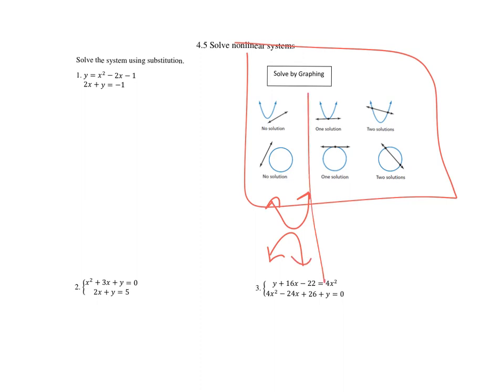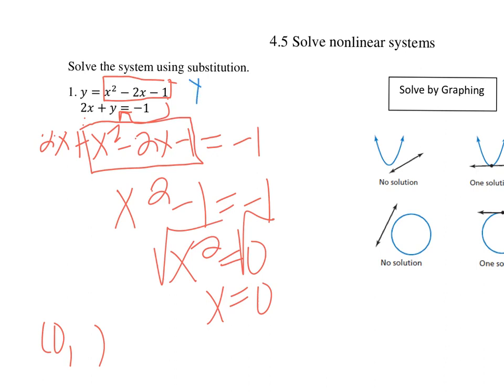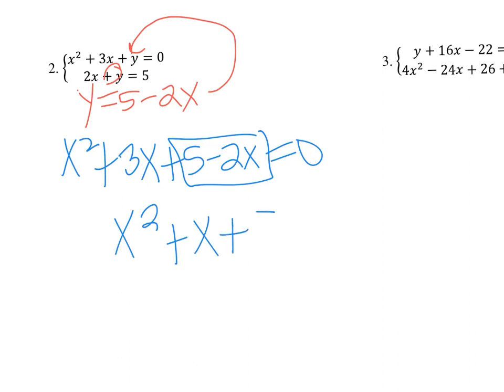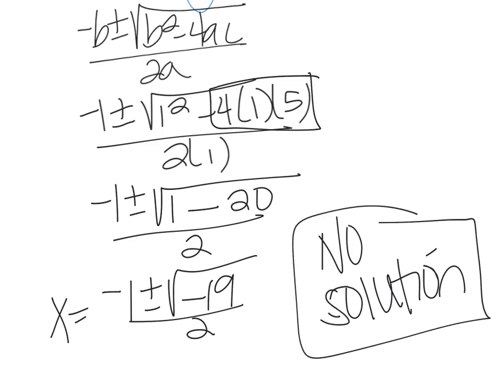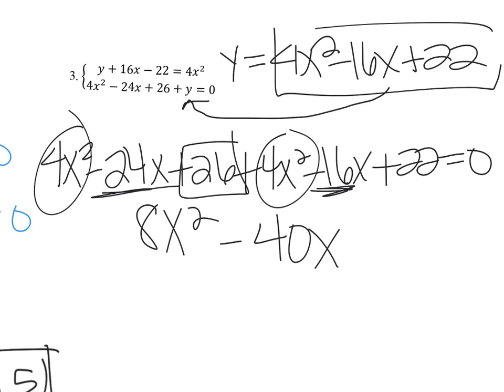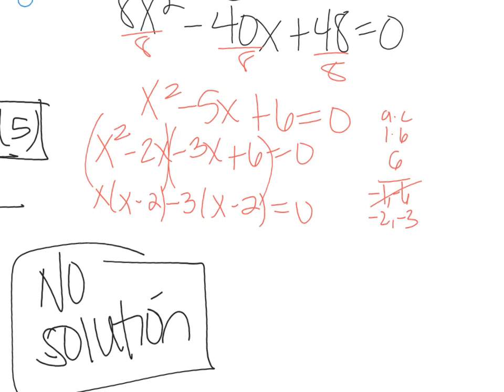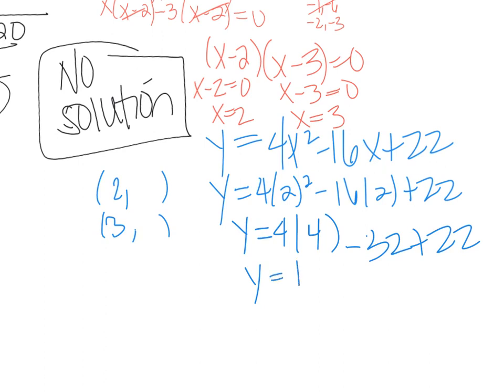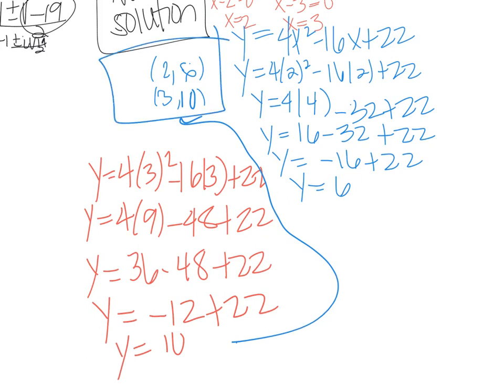Solving Non-Linear Systems